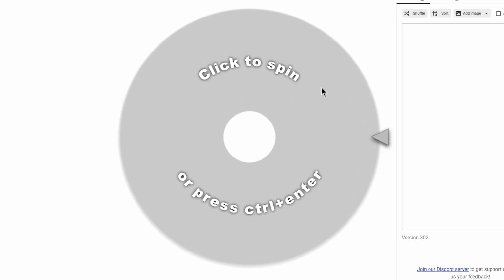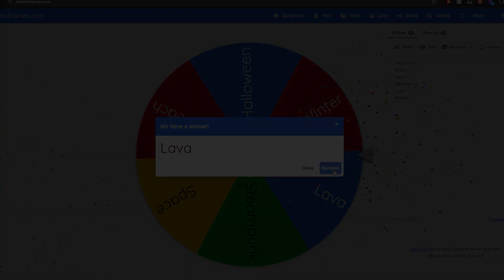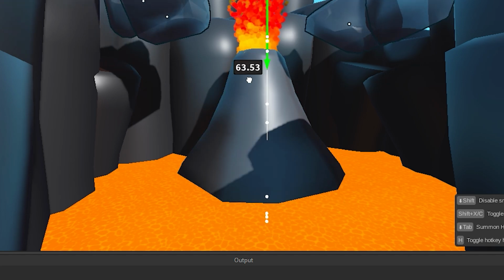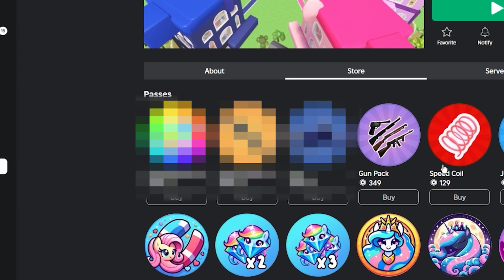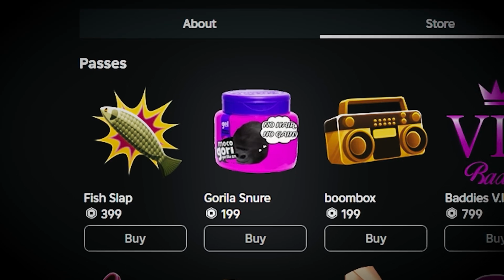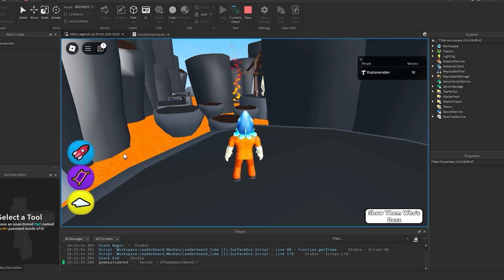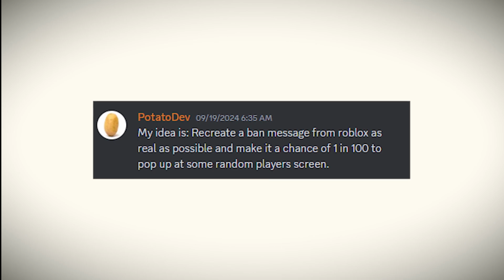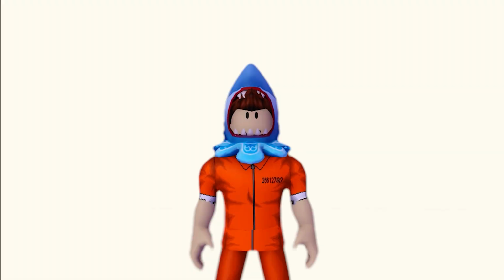I Let a RANDOM Wheel Create my Roblox Game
I tried to let a random wheel create my game on roblox...
Anyways, thank you all so much for watching.